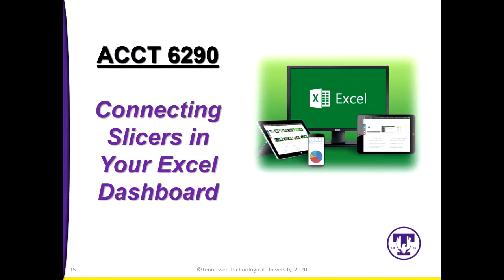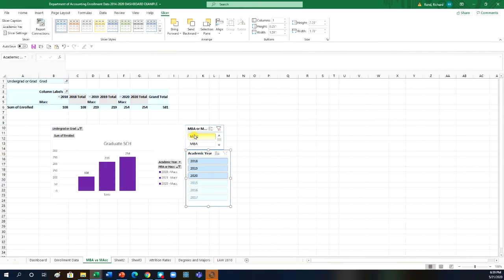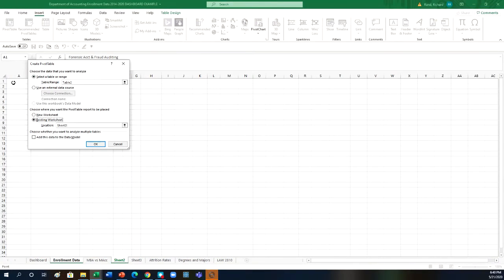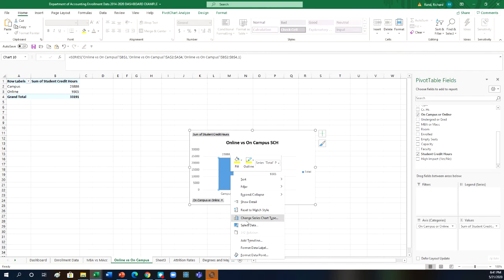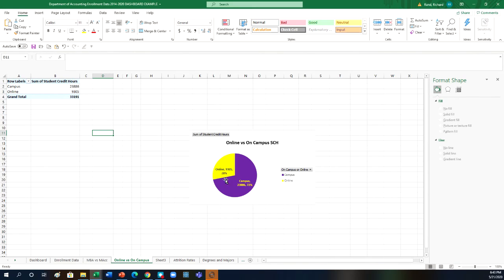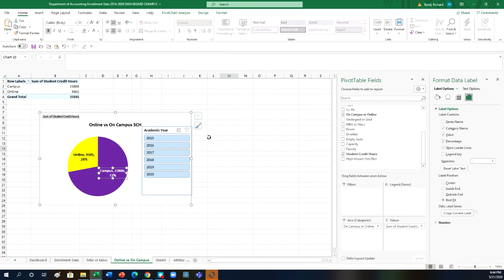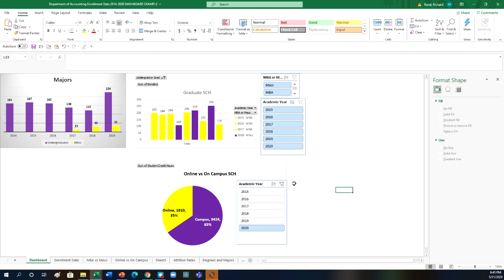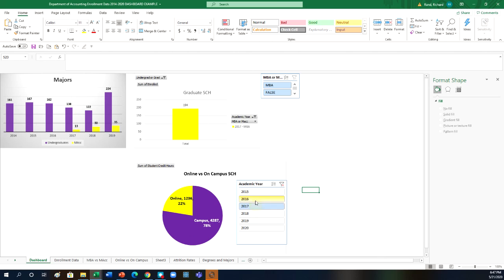Connecting Slicers to an Excel Dashboard